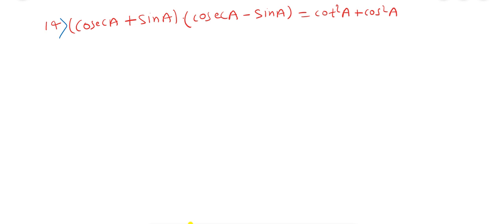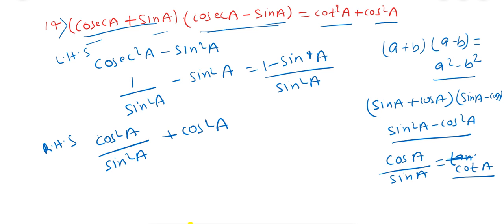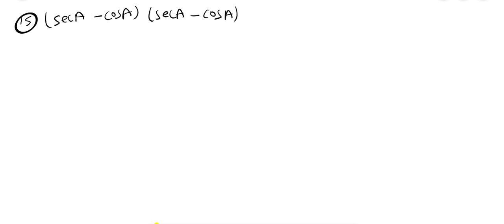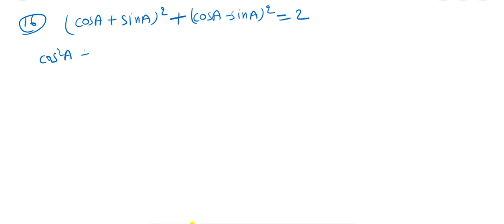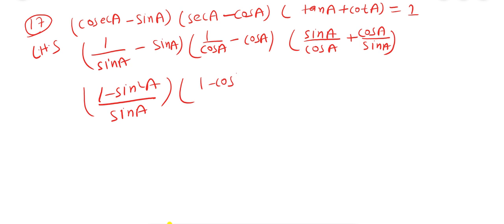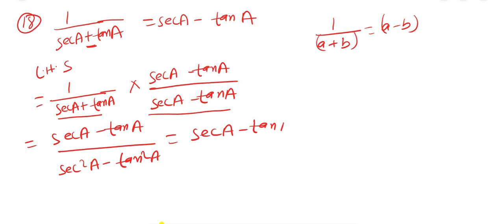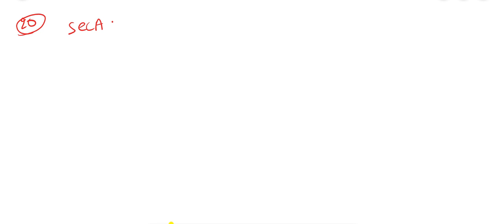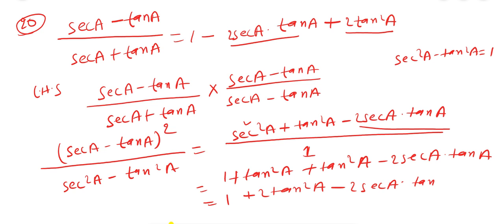ICSE board class 10th Trigonometry_03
selina maths Solution , Icse class 10th book Solution,   icse class 10th Trigonometry, icse board Preparation